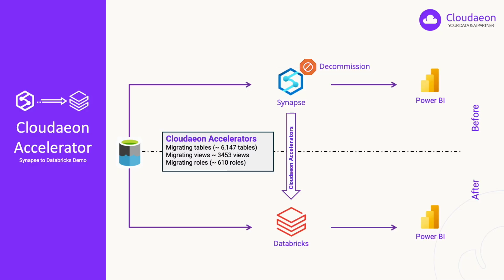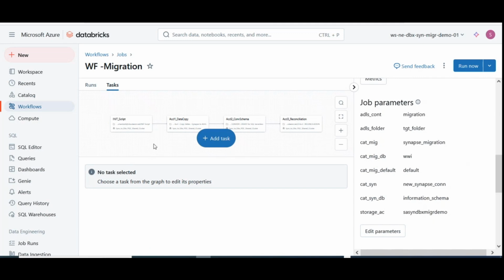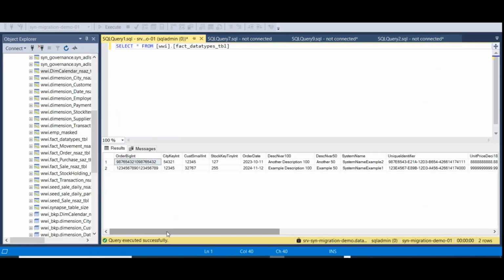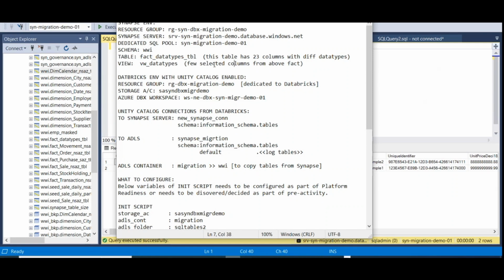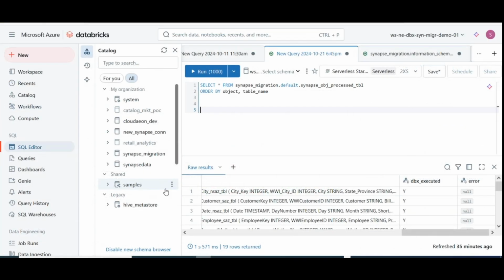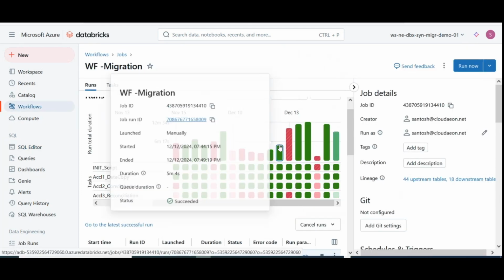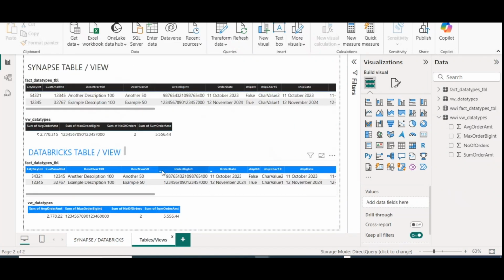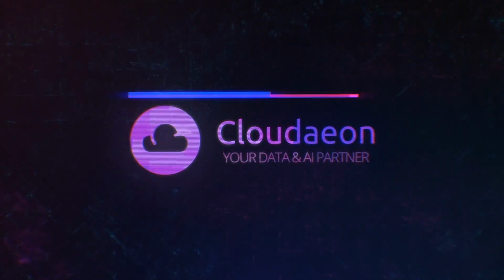Automating Synapse to Databricks Migration with Cloudaeon’s Accelerator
Cloudaeon’s Synapse to Databricks Accelerator automates the entire migration, right from data mapping and movement to validation and reconciliation. Designed to save over 1300 hours of manual effort, it delivers speed and cost efficiency.